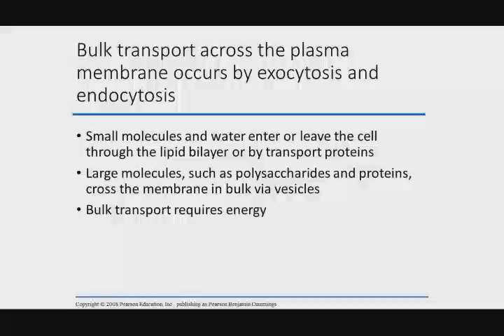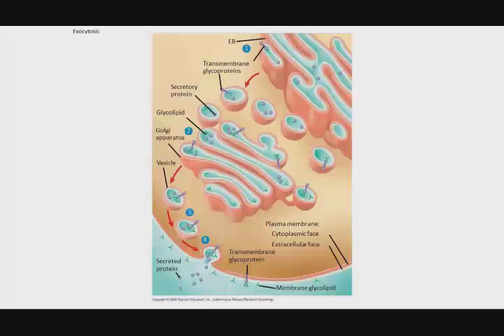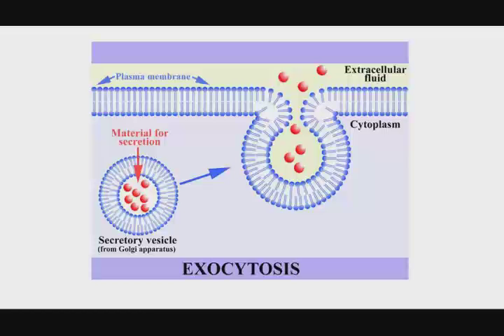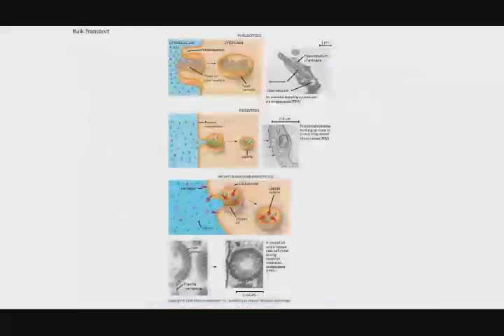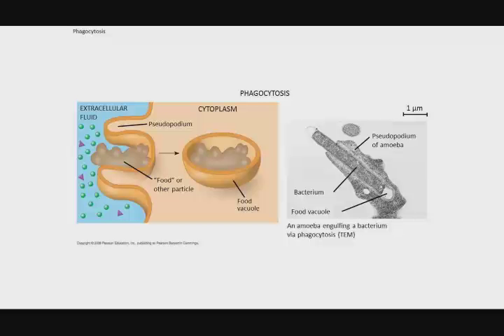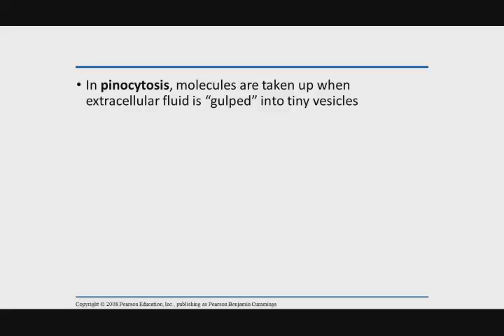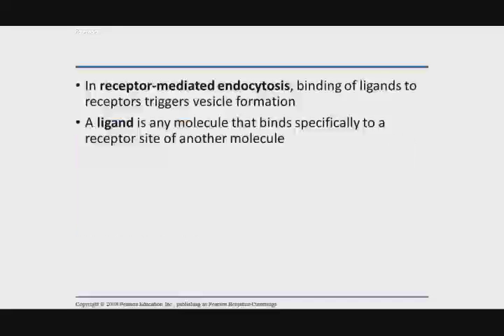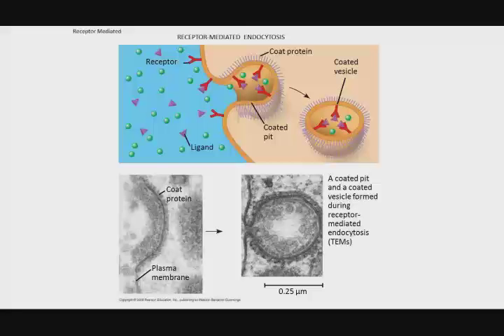07 06 Membrane Bulk Transport